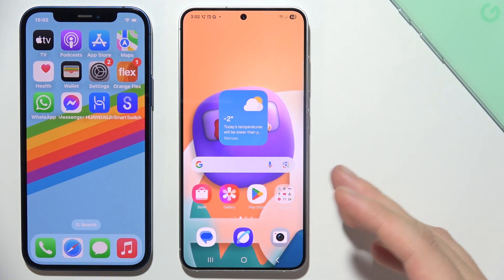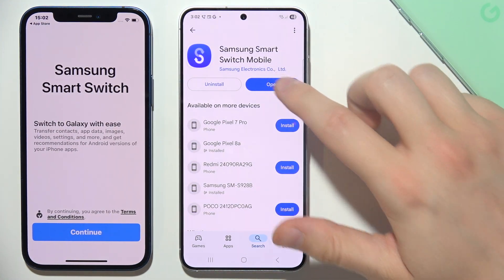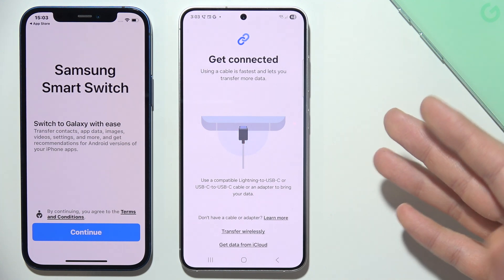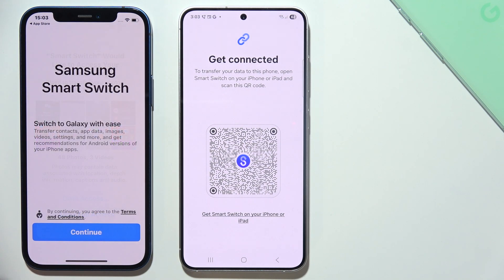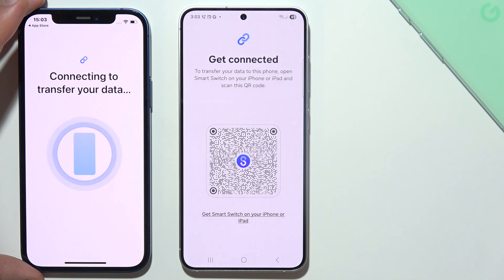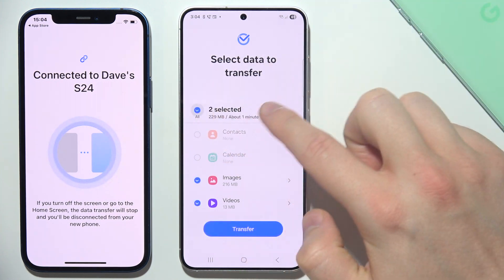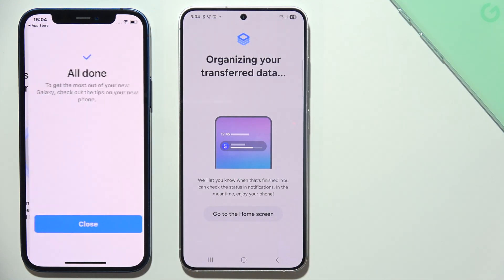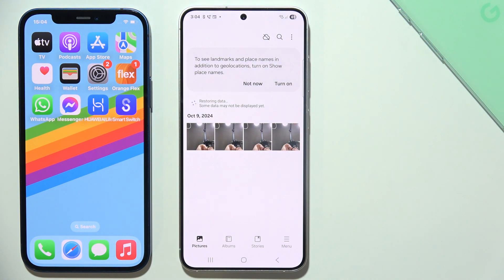How to Transfer Files from iPhone to Samsung S25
In this video, we’ll show you how to transfer files from your iPhone to the Samsung S25 using the Samsung Smart Switch app, both wirelessly and through a wired connection. Whether you’re switching from an old iPhone to your new Samsung Galaxy S25 or just need to move files, we’ve got you covered. We’ll guide you step-by-step through the process on your Samsung S25, making sure the transfer is quick and simple. After watching, you’ll be able to move all your important data to your Galaxy S25 without any hassle!